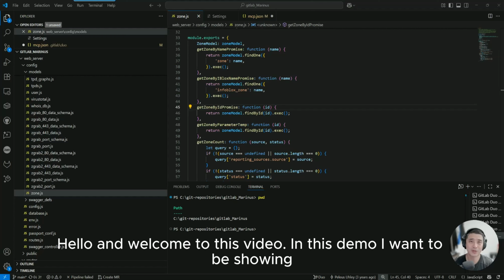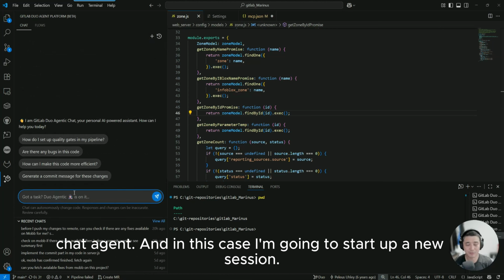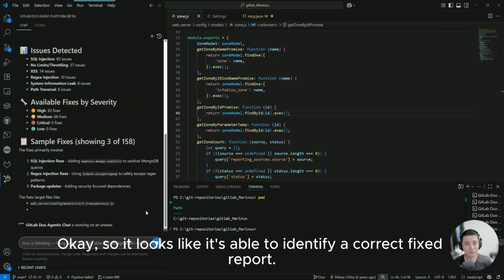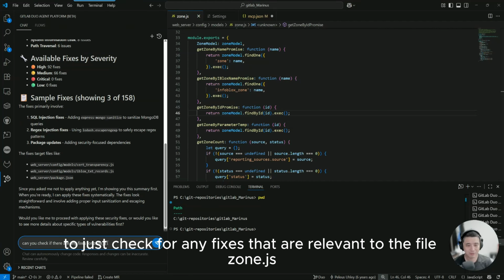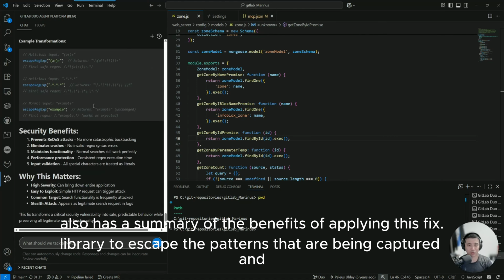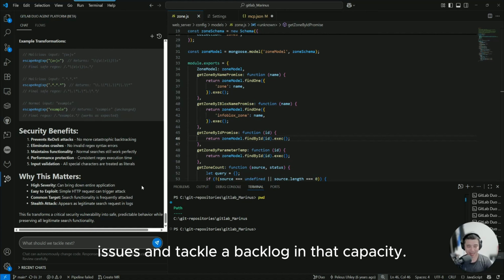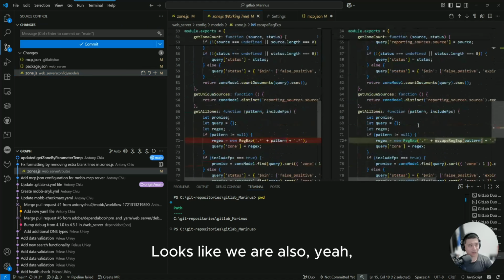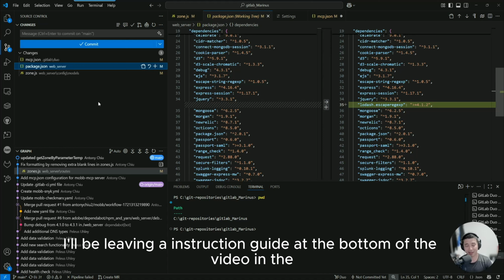Automatic Code Fixes with GitLab Duo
Tired of chasing fixes before every commit? In this demo, We will show you how to use Mobb Vibe Shield with GitLab Duo in VS Code to fetch and apply predictable, deterministic code fixes.